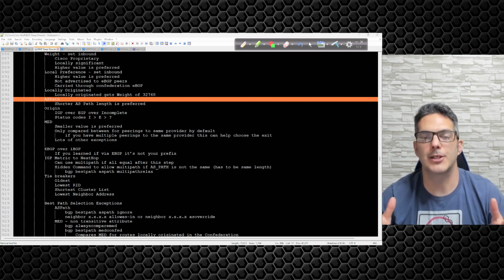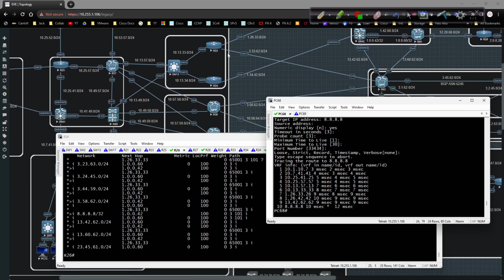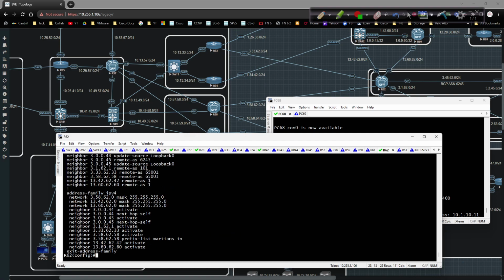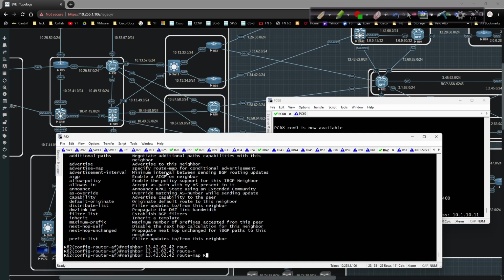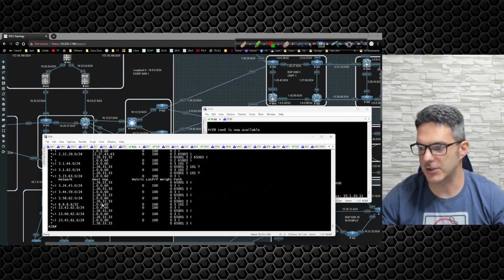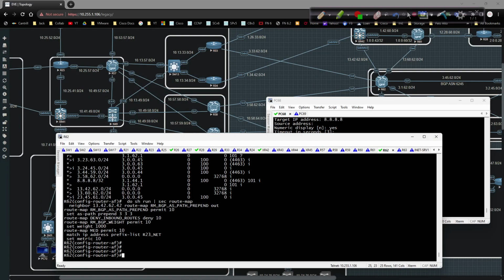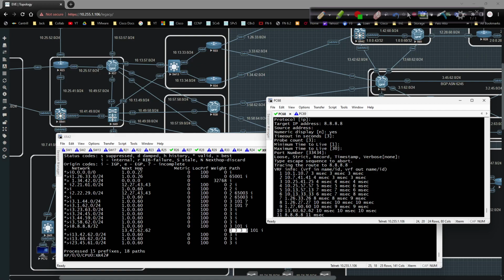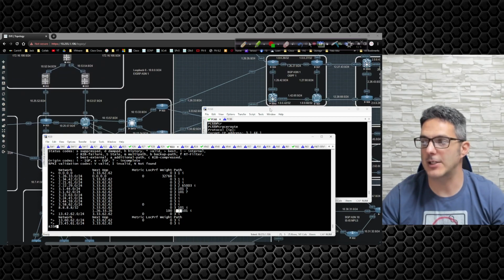Cisco Enterprise Series - Routed Infrastructure - 017 BGP Best Path Selection with AS Path Prepend